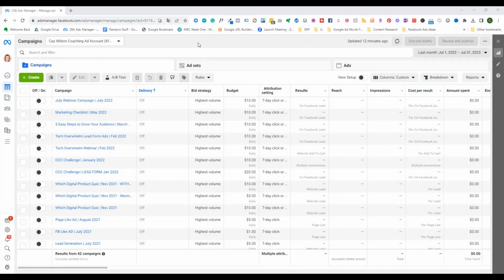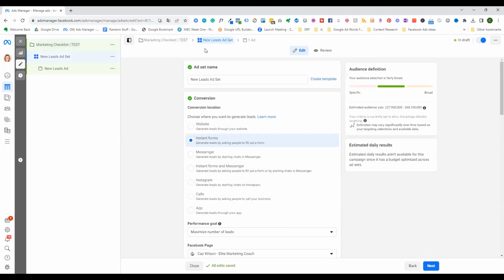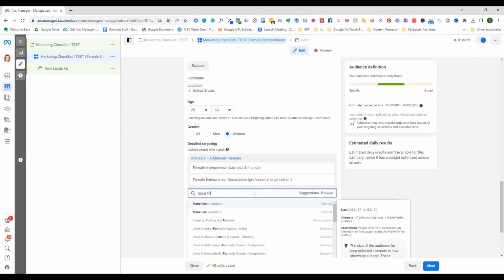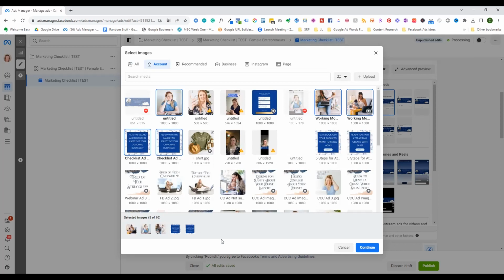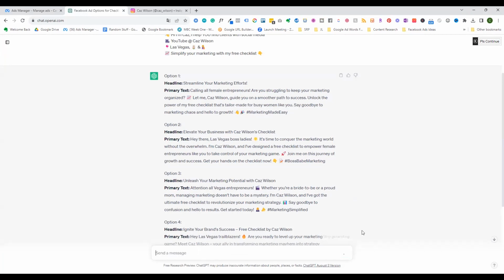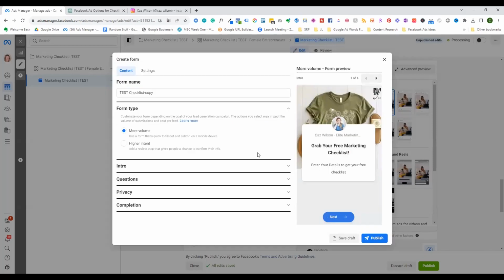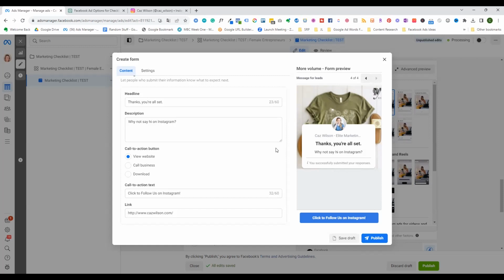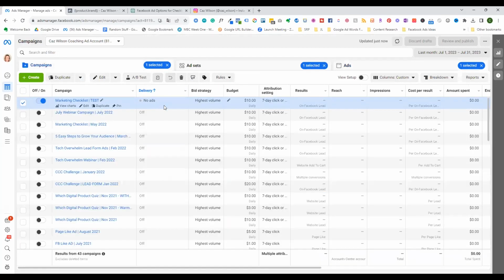Facebook Ads Tutorial 2023 | How to Create Facebook Ads For Beginners COMPLETE GUIDE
Welcome to this guide to creating Facebook Ads. In this video, I'll walk you through setting up a Facebook Lead Ad giving you tips and insights along the way.

This tutorial is packed with tips and tricks to help you optimize your ads for maximum reach and engagement.

If you're ready to start running your Facebook Ads then check out this video!

FREE RESOURCES:
Ready to simplify your marketing? Click to pick up your free marketing checklist